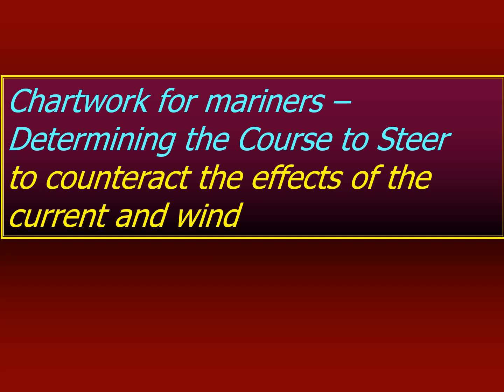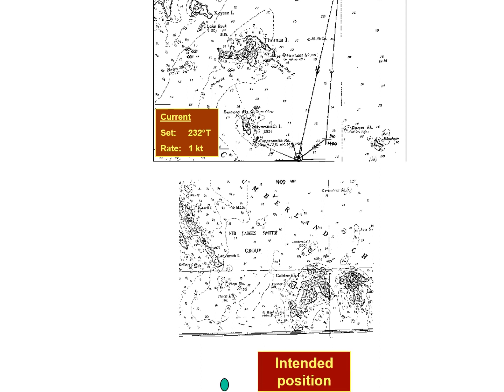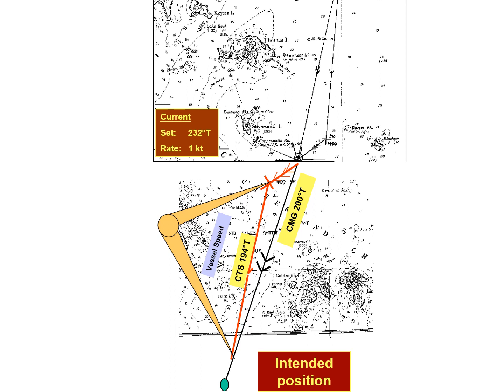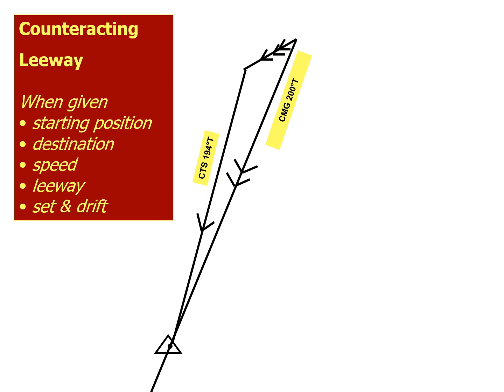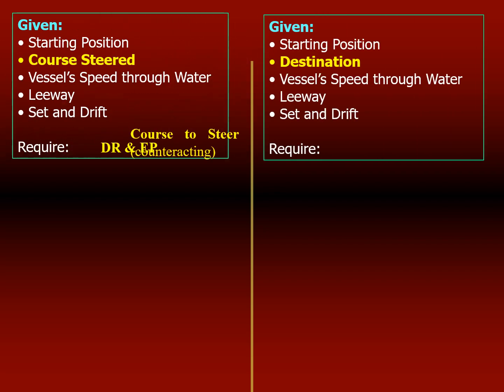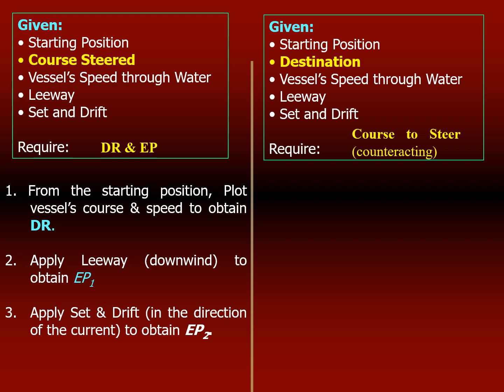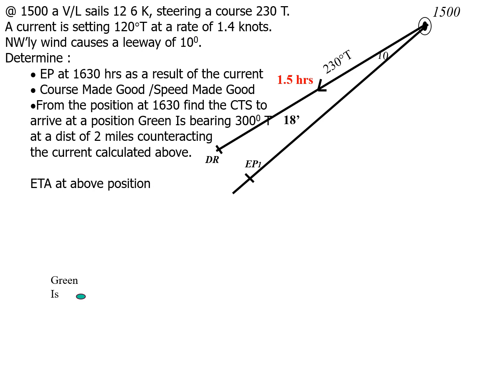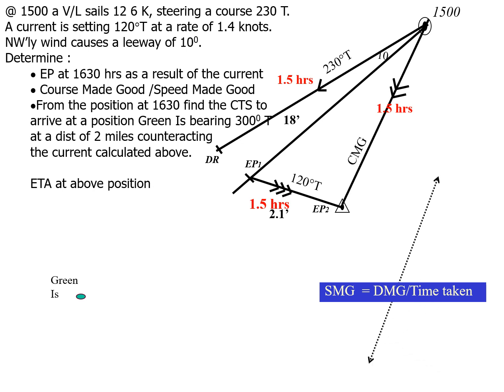Chartwork - Determining the courses to steer to counteract for current and wind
This video explains how the vessel (ship) can counteract for the effects of prevailing currents and wind to steer an intended course. The difference between 'allowing' for and 'counteracting' is also explained.
Other videos on the chartwork series should be watched. The links are provided below: